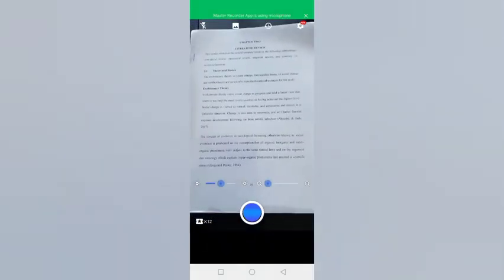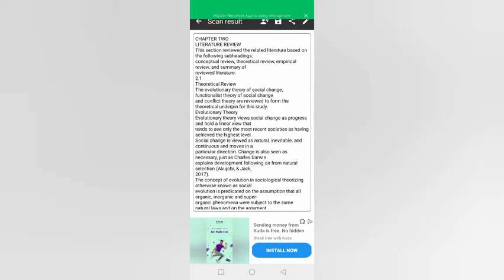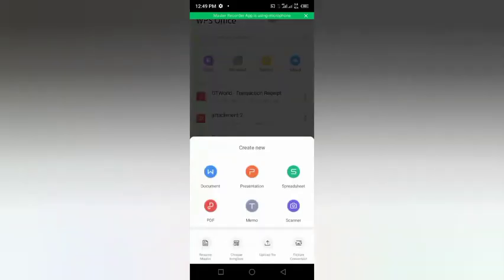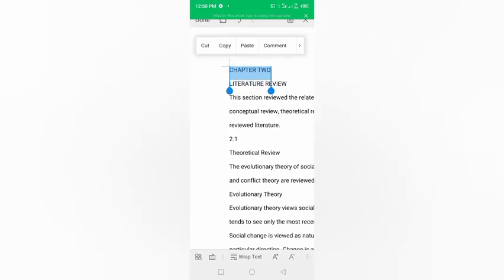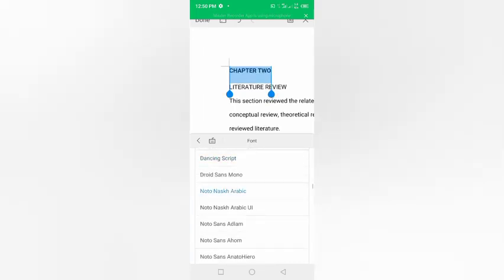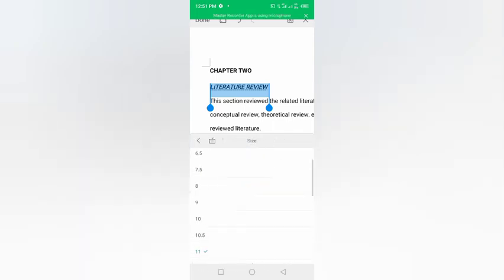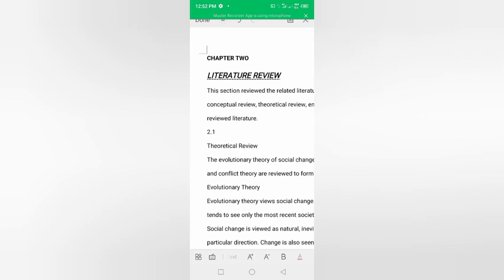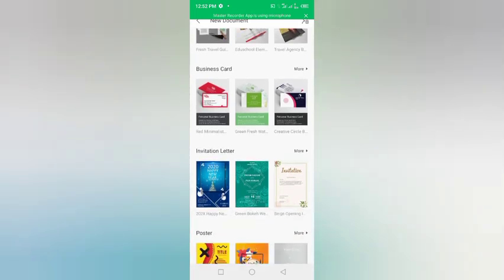How To Convert Handwritten TEXT To Document | A Guide to converting Images to word Document.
In this video, you will Learn How to Convert Image to Word Document Using a Smart or Andriod Phone.